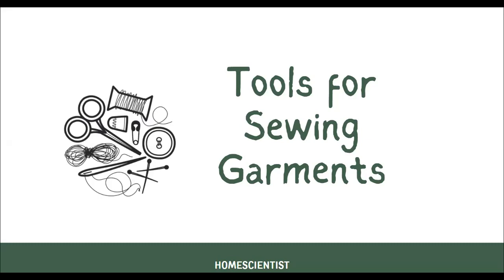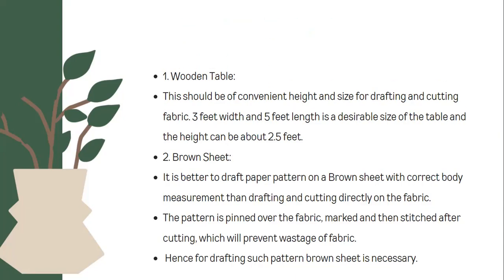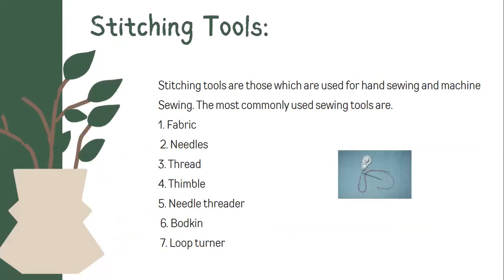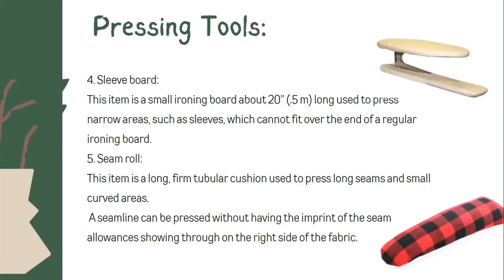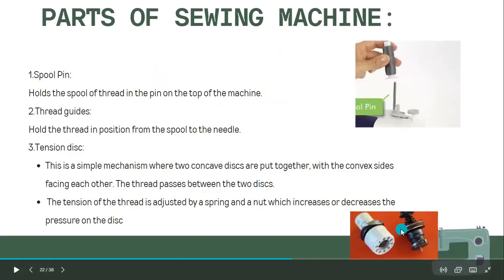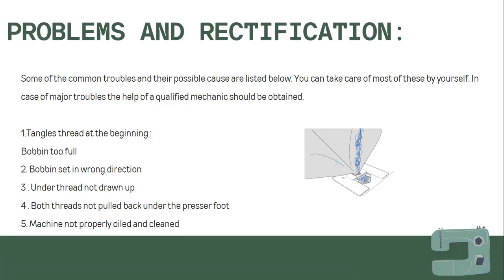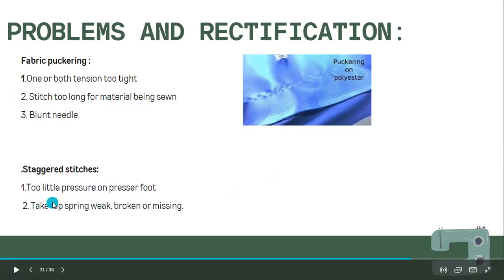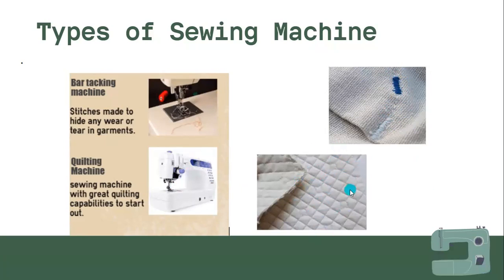Apparel Designing Class 3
Tools for Garment Construction